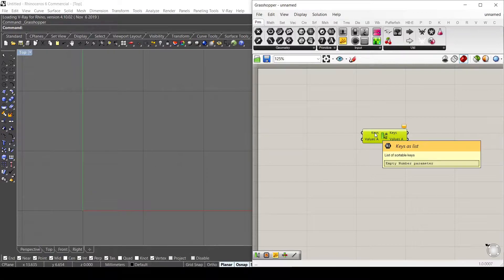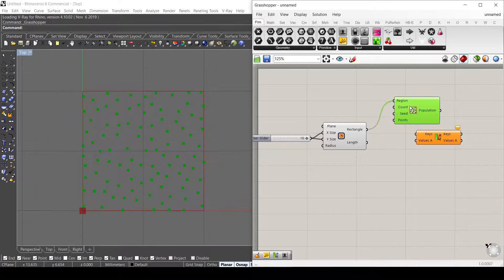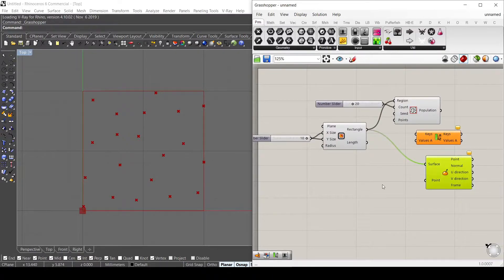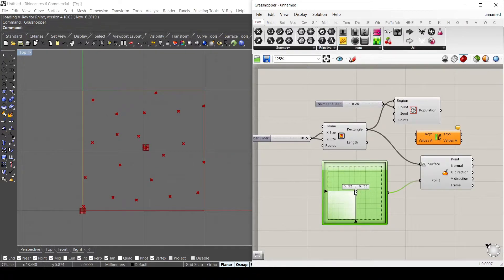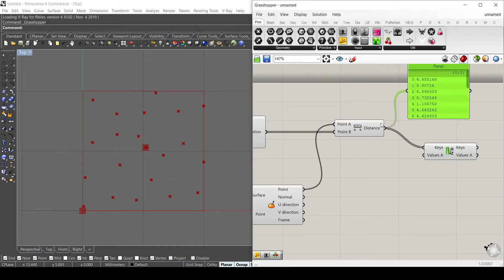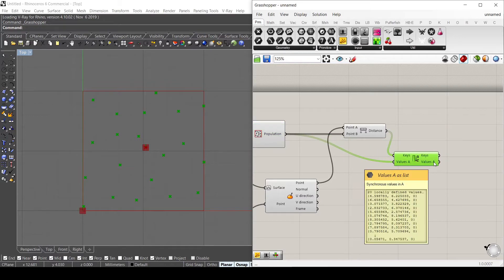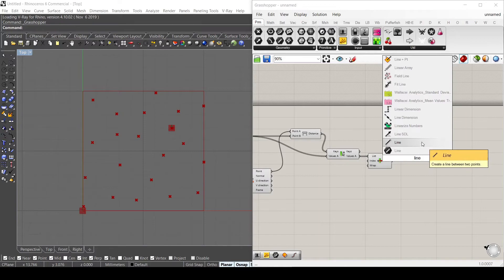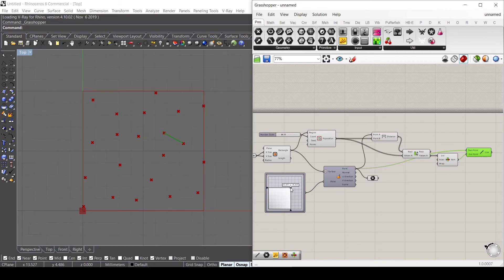Grasshopper Tutorial #6 | Sort list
#6 Order information inside lists with Sort list component

Credits: Thumbnail arrow icon created by Alice Design from the Noun Project